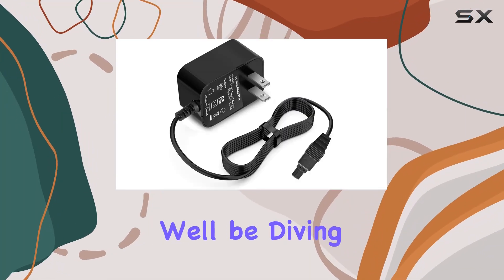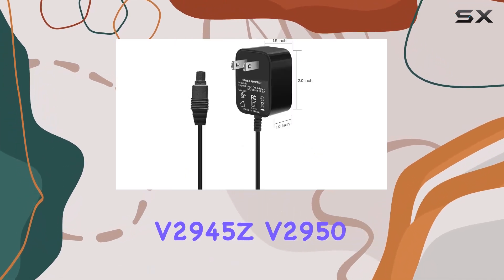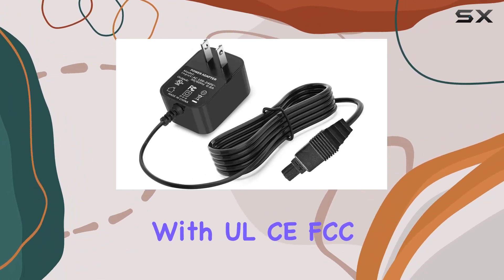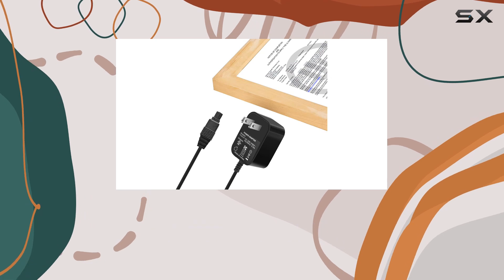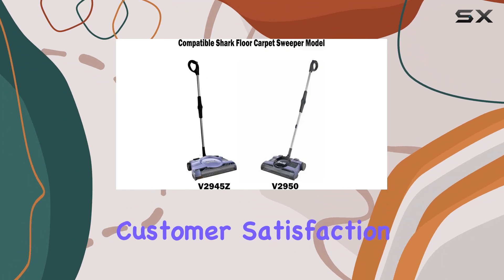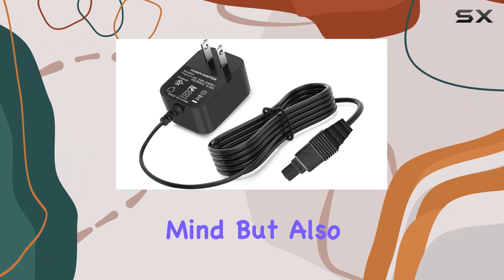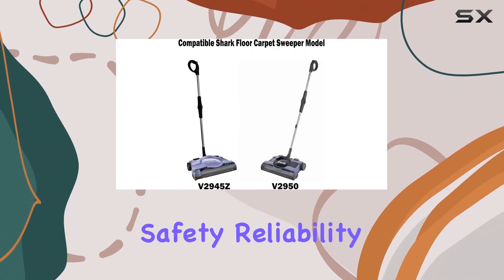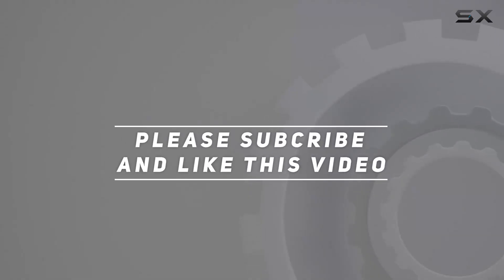Shark V2945Z V2950 XA2950 Charger: The Ultimate Solution for Your Floor Sweeper!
0:00 Intro
0:06 Review

Things that we mentioned in this video:
Charger for Shark V2945Z : B0CLVQK6DH